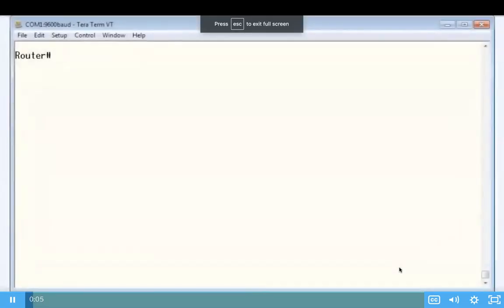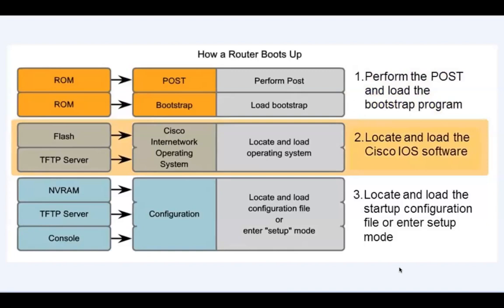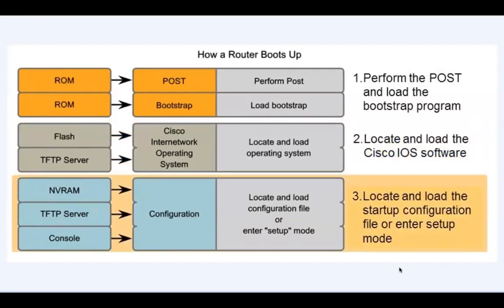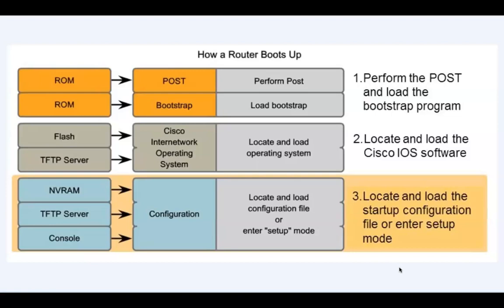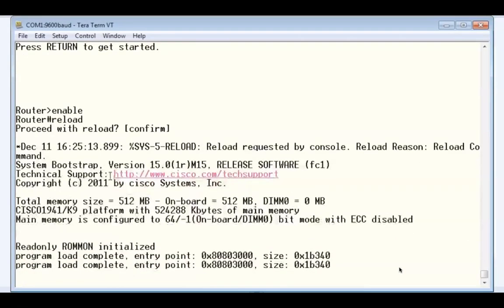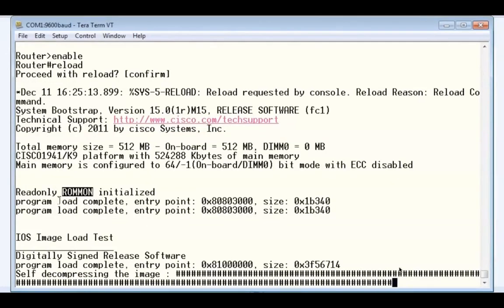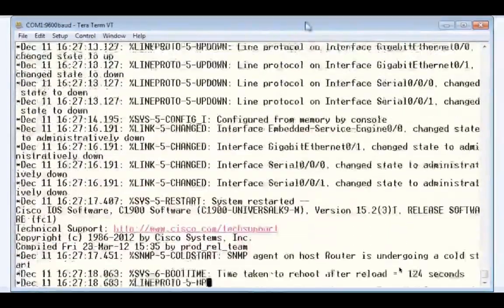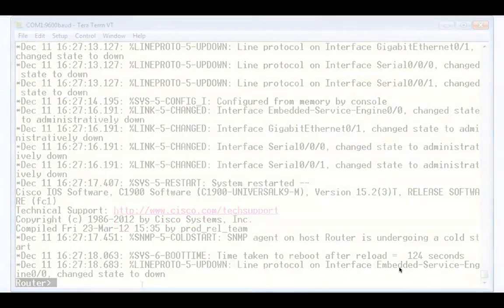CISCO Router Bootup Process Explained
How does a CISCO router boots up? This video explains the booting process of a CISCO router.